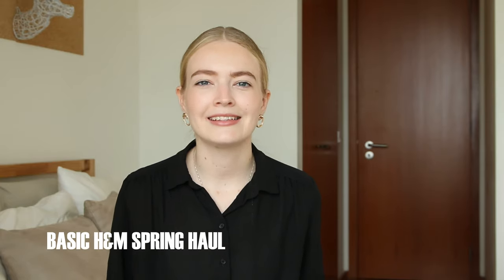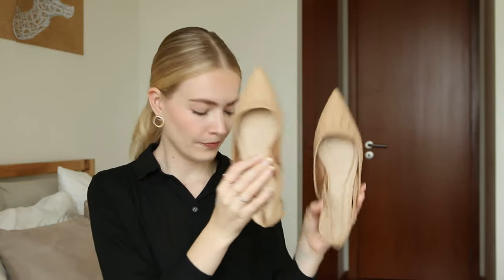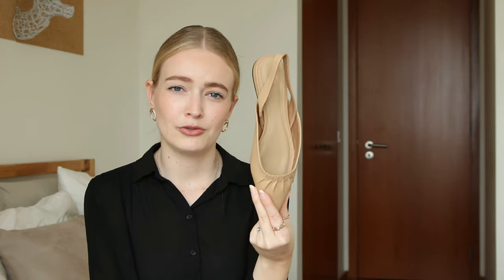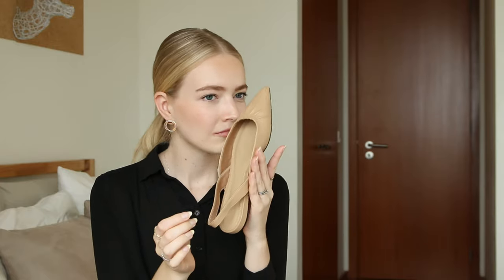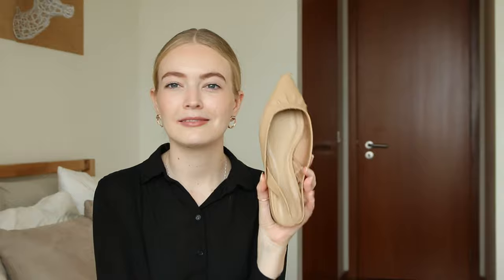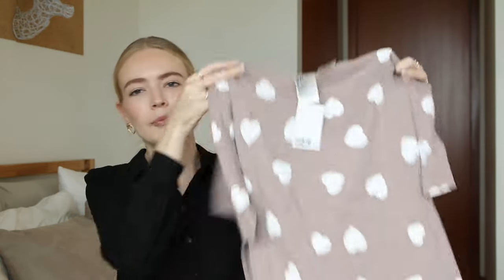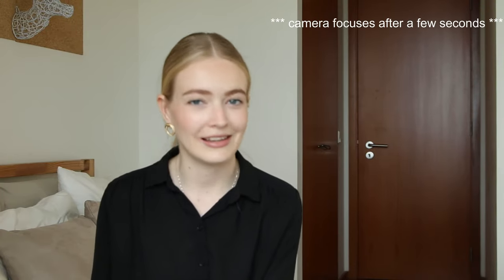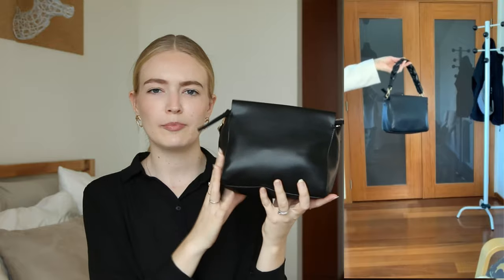Spring 2021 H&M Haul | Shannen Jean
Hello Everyone! I hope you have all had a fabulous week and weekend. In today´s video I am doing an H&M haul for all the basics I needed for Spring as well as a few nice to haves. Let me know which was your favourite item.

All my love, Shannen